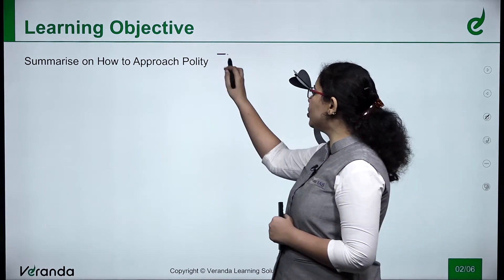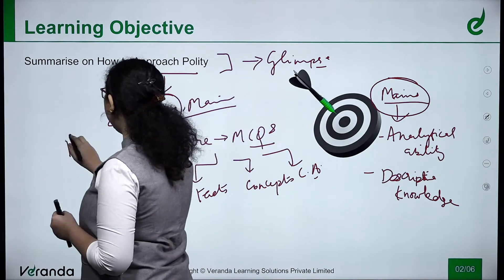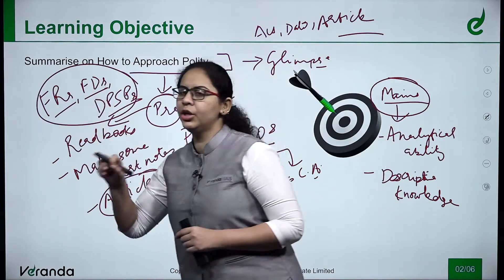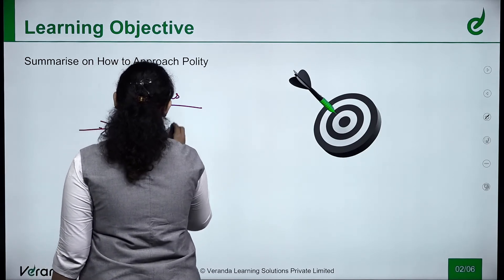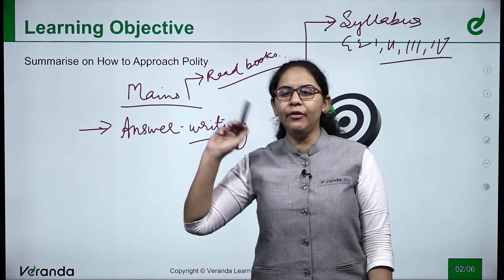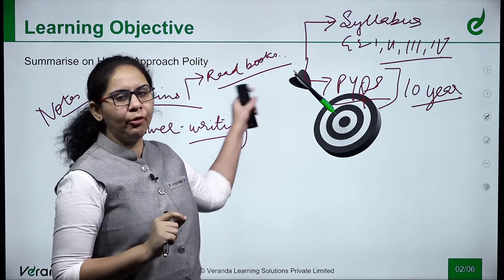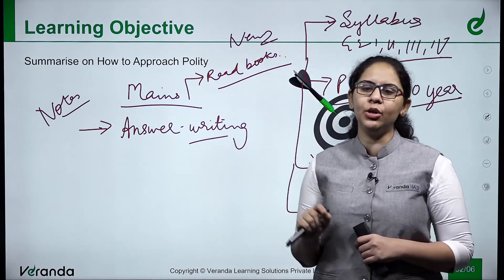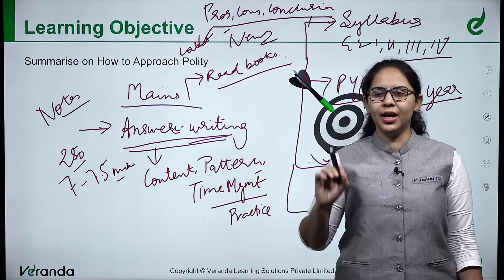Indian Polity - Foundation | How to approach polity? (PRELIMS) | Veranda IAS